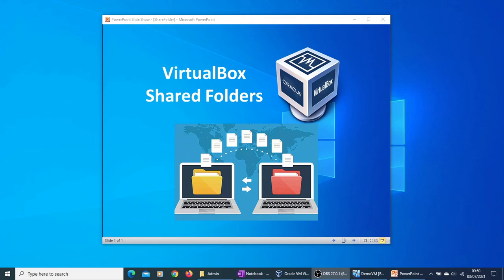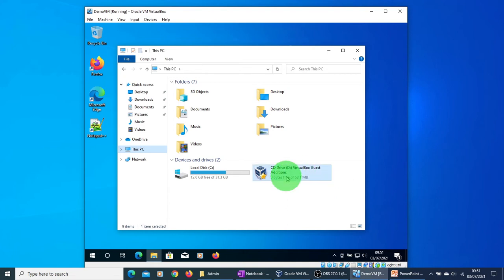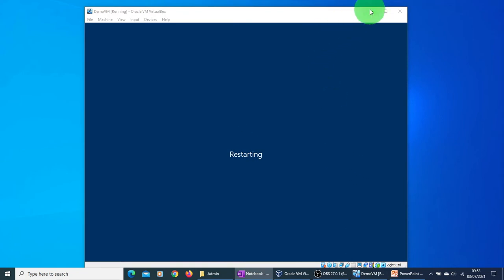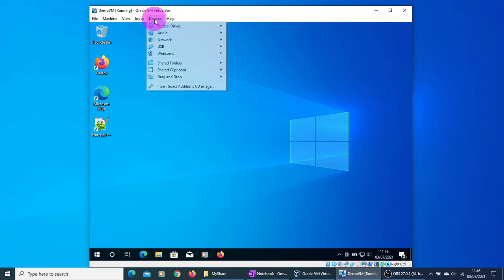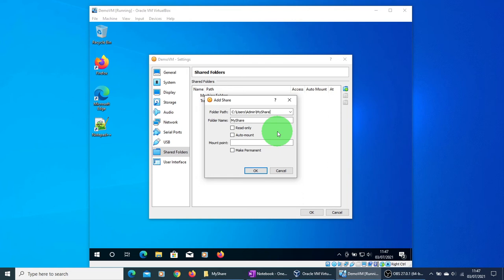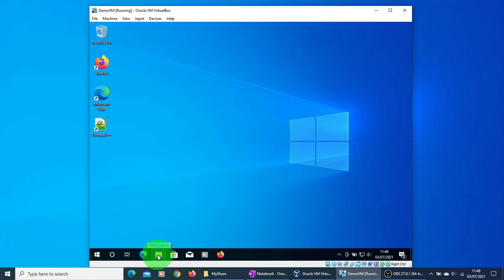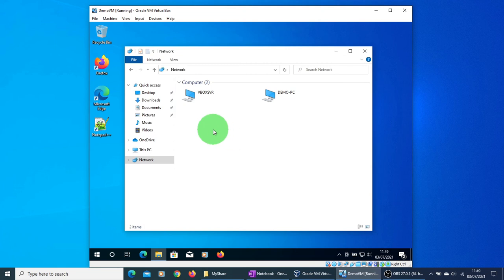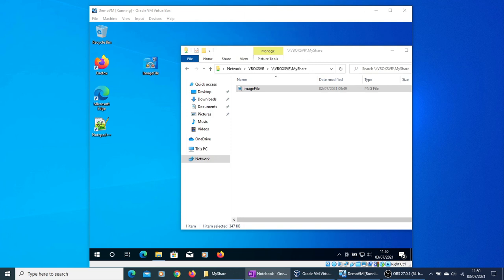How To Share Files Between Windows VM and Host Machine using VirtualBox Shared Folders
In this video, I will show you how to use Shared Folders within Oracle Virtual Box to share files between a Windows Virtual Machine and the Host Machine.